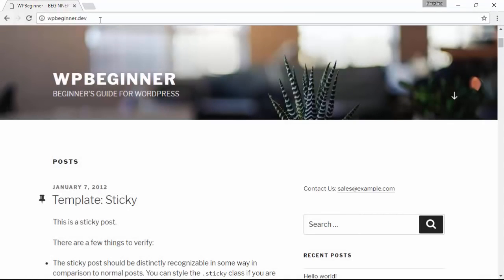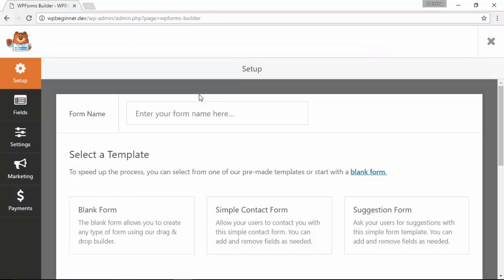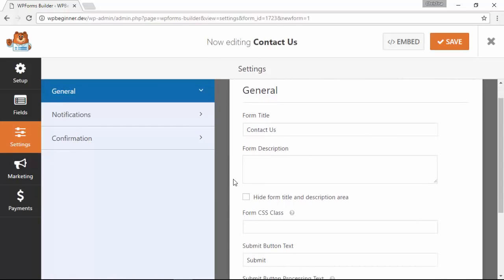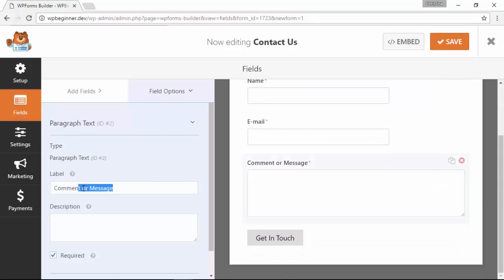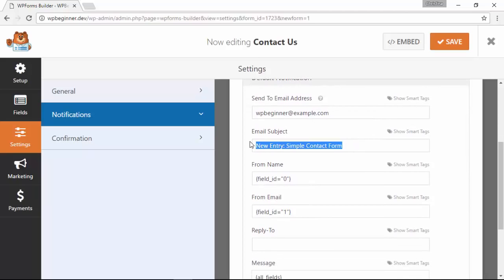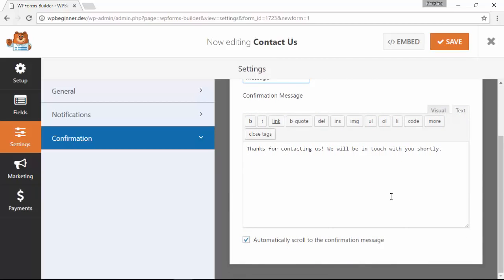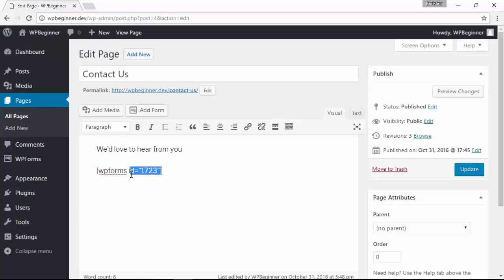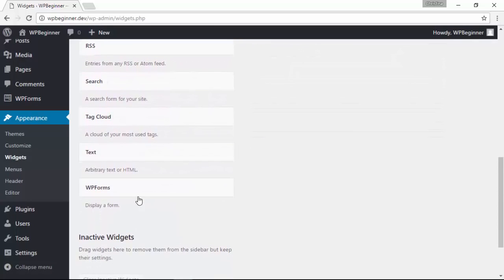How to Create a Contact Form in WordPress